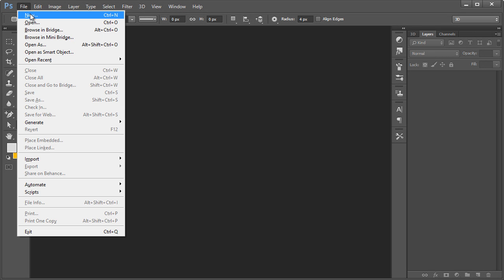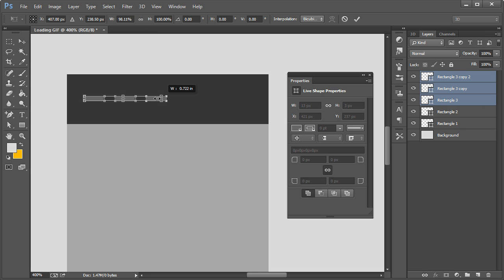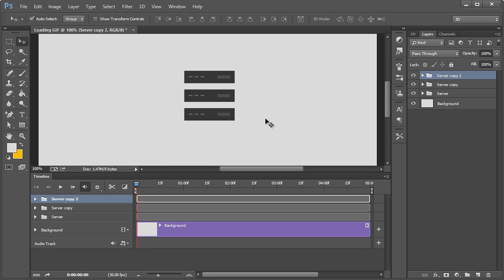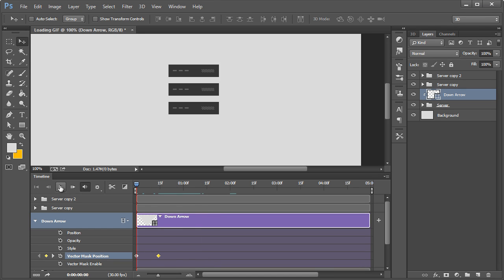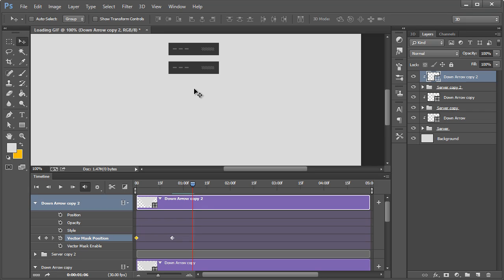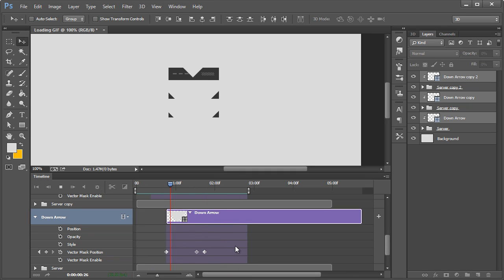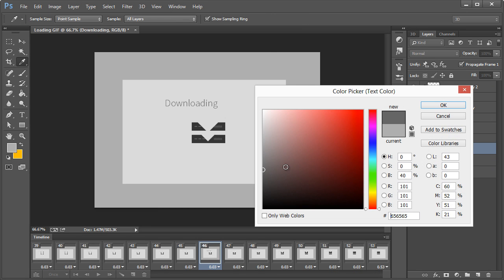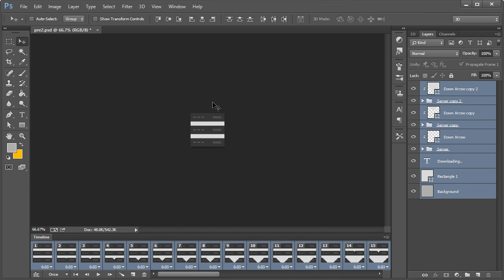Design an Animated Loading/Download Icon (GIF)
- Use Adobe Photoshop CC's timeline to create an animated GIF in the form of a loading or download icon.